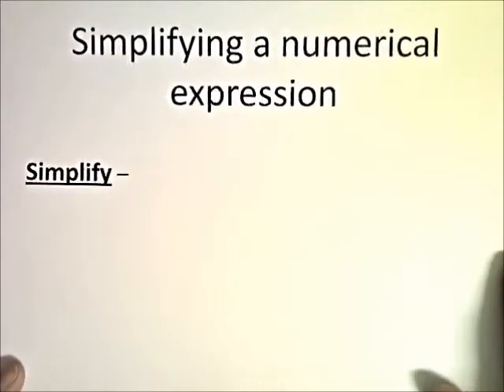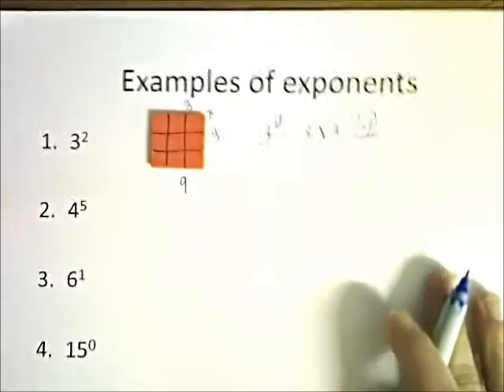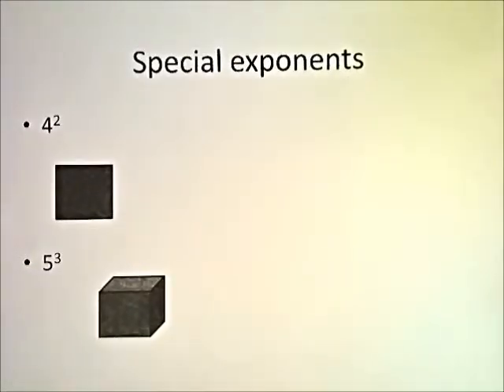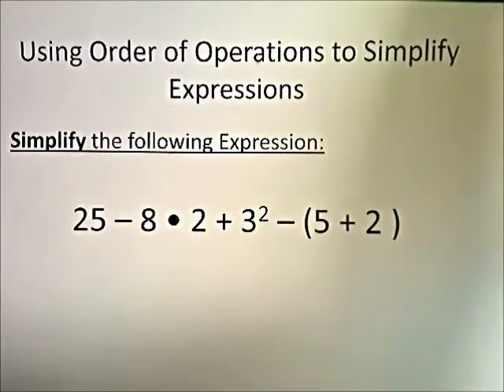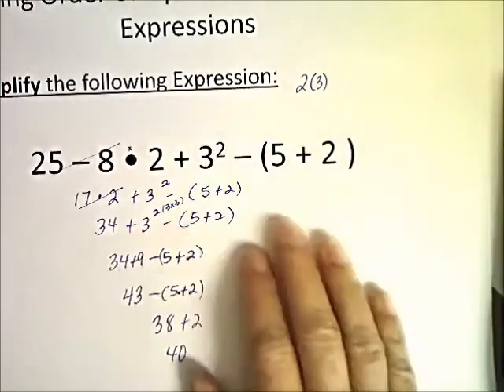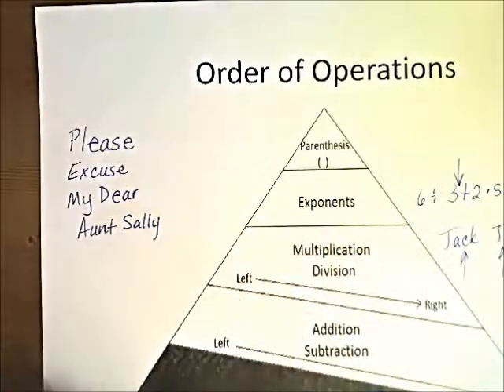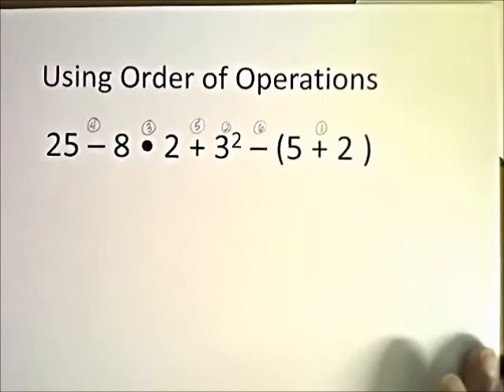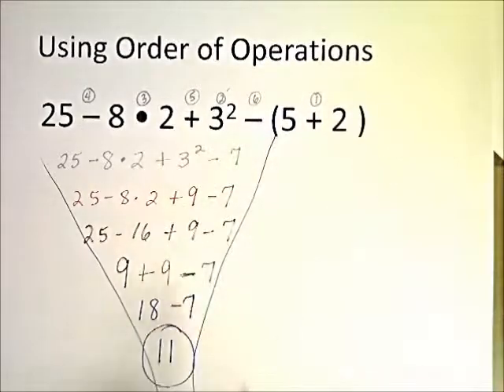Order of Operations - Part 1 - Special Guest: Ms. Easterling